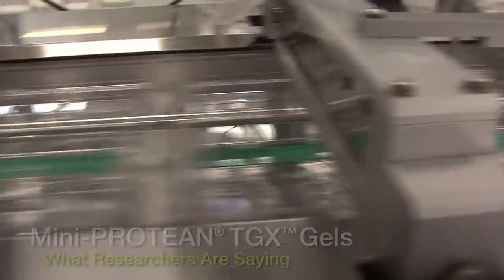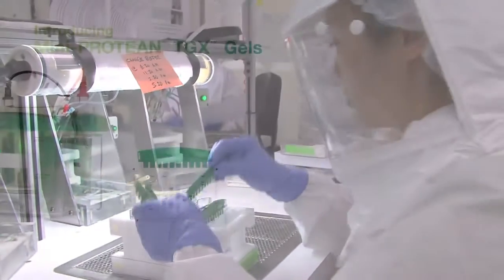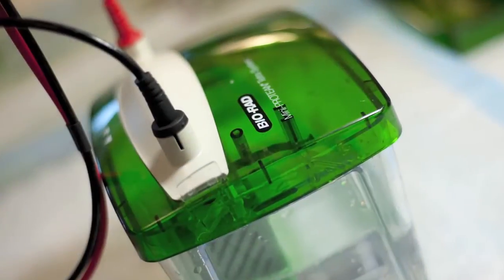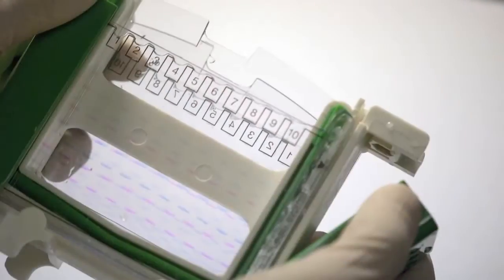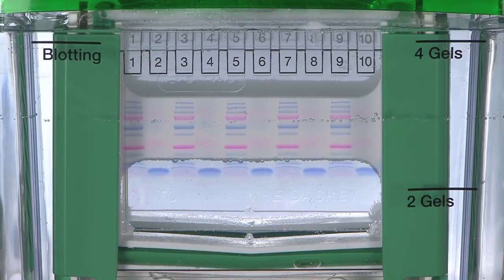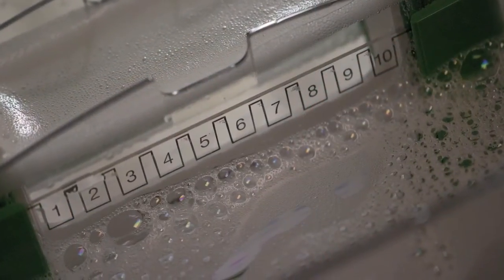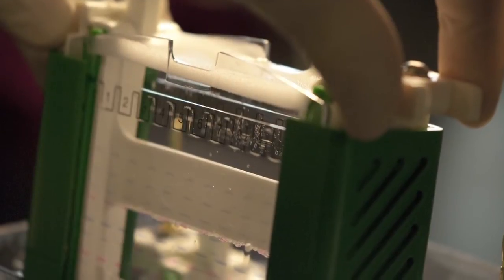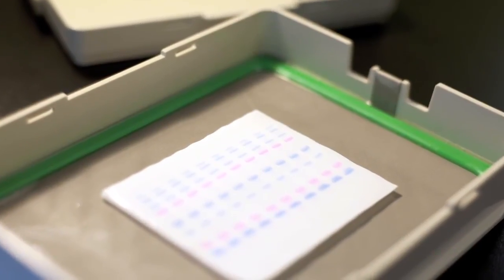Mini-PROTEAN® TGX™ Gels — What Researchers Are Saying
Life science researchers share their experiences with Bio-Rad's Mini-PROTEAN TGX Gels. Save time without compromising your results - TGX gels deliver consistent, high-resolution protein separation.

TGX precast gels are an innovative PAGE system designed to provide Laemmli-like separation patterns using a standard Tris-glycine running buffer system.

Features and Benefits:

• 12 month shelf life
• Electrophoresis run times in as short as 15 min
• Numbered, marked well outlines on the cassette ease sample loading and identification
• Inexpensive buffer system means low running costs
• Bottom-open cassette design allows easy gel handling and faster blotting setup
• Uses same buffers and band patterns as Laemmli systems